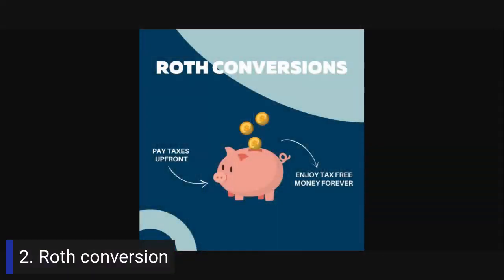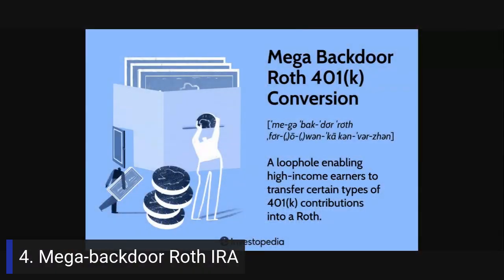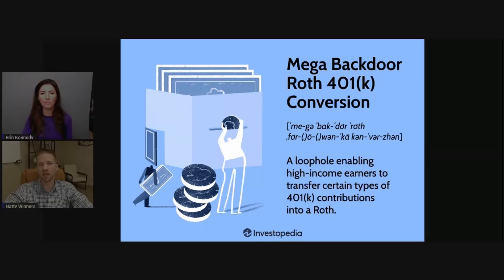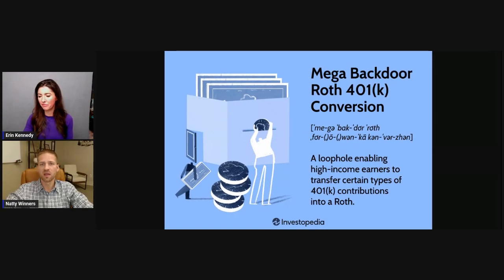4 Paths to a Roth IRA for High Income Earners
4 Paths to a Roth IRA for High Income Earners...

Roth IRAs are a great way to create wealth. Roths offer tax-free withdrawals of contributions and earnings in retirement. Plus, that money can grow tax-free indefinitely because Roths are not subject to required minimum distributions. However, as Brent Wells with @youngwealthmanagement  explains to @erinkennedytv, there is a catch: if you make too much money, you cannot contribute.

If you're over the income limit, there are still 4 ways to contribute to your Roth account, including:
1. Roth 401(k)
2. Roth conversion
3. Backdoor Roth
4. Mega-backdoor Roth IRA

Some of these strategies are more complex than others, so if you're above those income limits and are considering one of these strategies, please reach out to Brent by calling